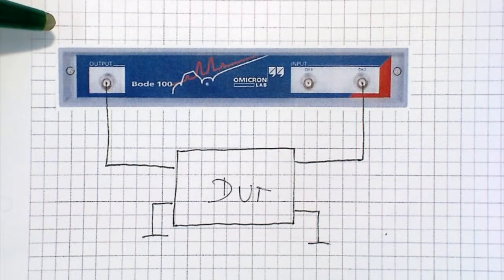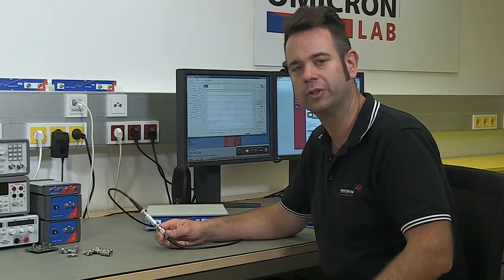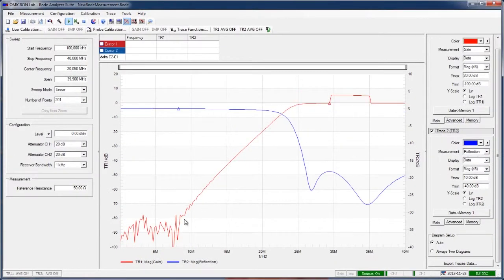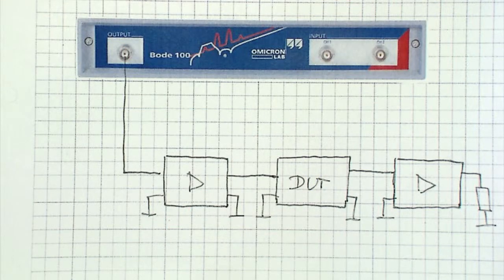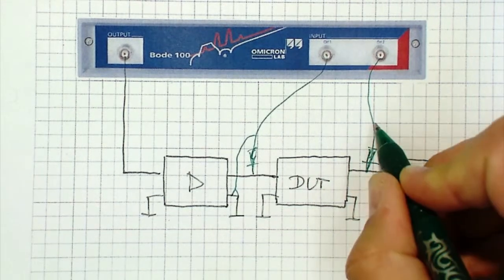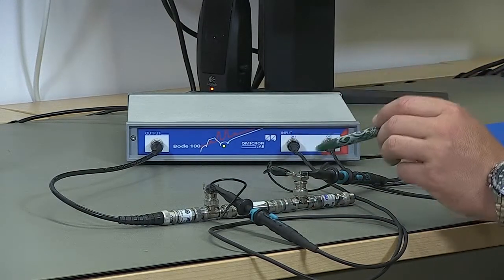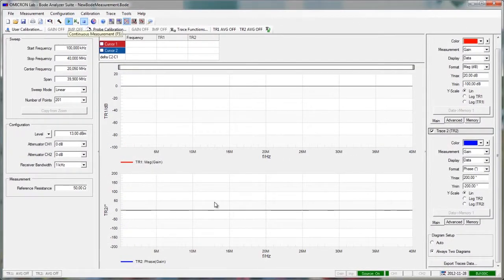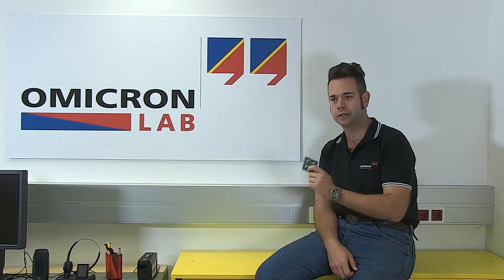S-parameter/Transfer function with the Bode 100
In this video tutorial we show the difference between a s-parameter measurement and a transfer function measurement. The s-parameter measurement is commonly referred as vector network analysis whereas the transfer function measurement is normally called frequency response analysis. The difference between the two measurements is that the s-parameter measurement is done in a specified impedance system. In this case we measure in the 50Ohm system. The transfer function measurement is not related to a special characteristic impedance but compares the output voltage to the input voltage of an electronic system.
Both measurements are performed on a 25MHz high-pass filter using the Bode 100 VNA.

Used Measurement Equipment:

Bode 100 -- The Bode 100 is a vector network analyzer that serves as a frequency response analyzer, a gain phase meter and impedance meter as well as a sine wave generator. It can be controlled via the Bode Analyzer Suite, a graphical user interface. An OLE compatible automation interface allows easy implementation into automated systems.